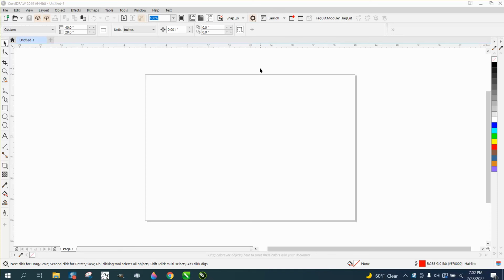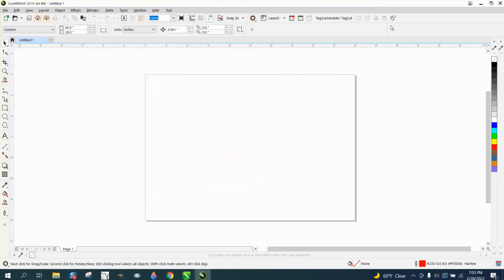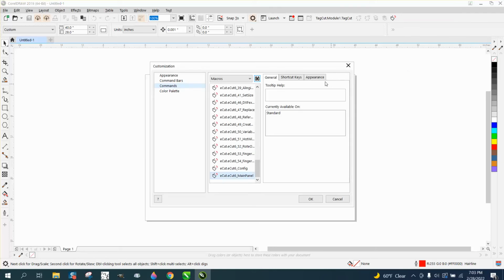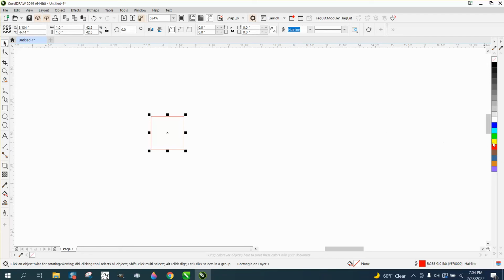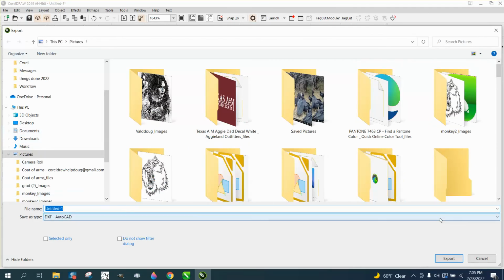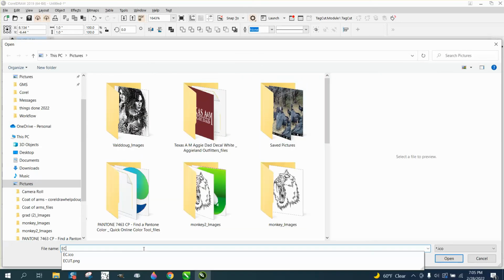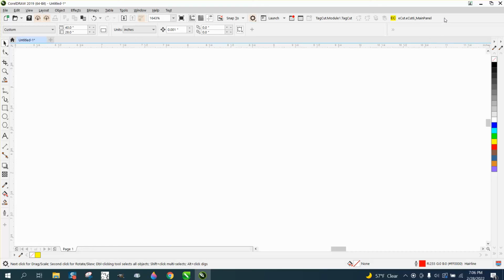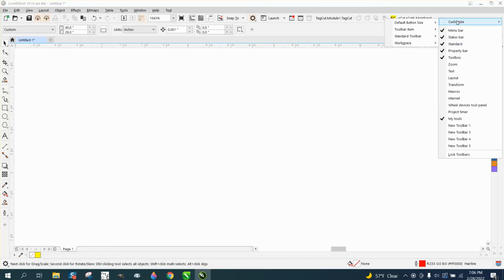Corel Draw Tips & Tricks ICON for the Macro E CUTS